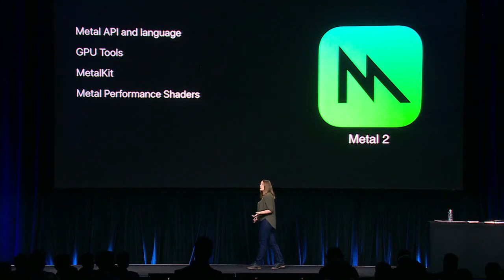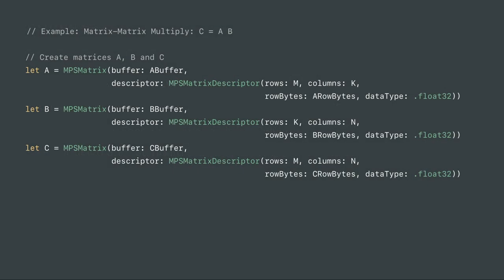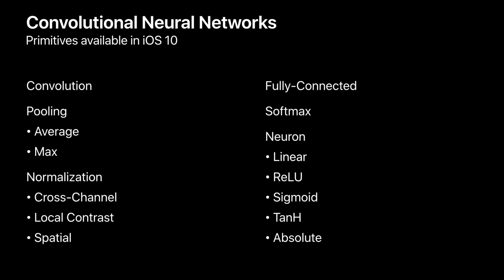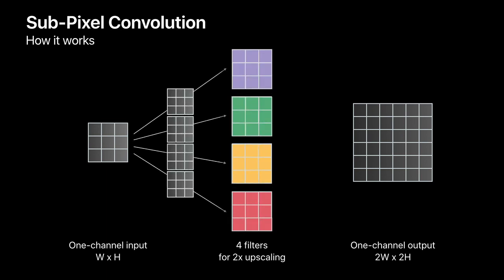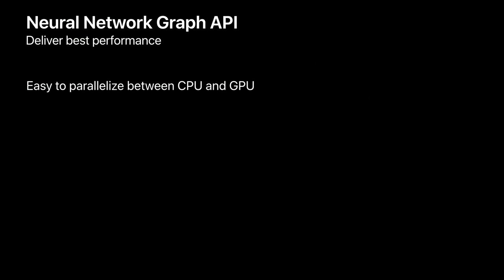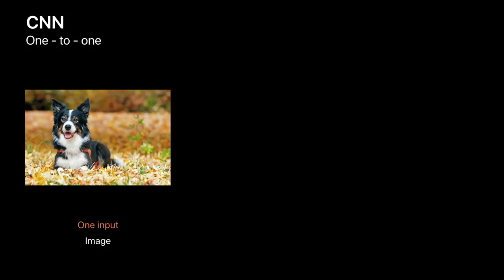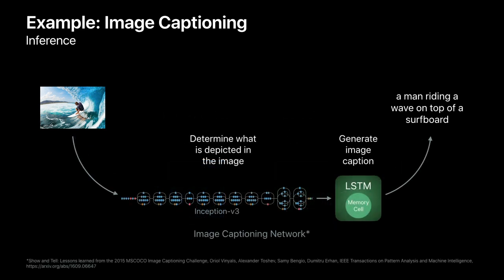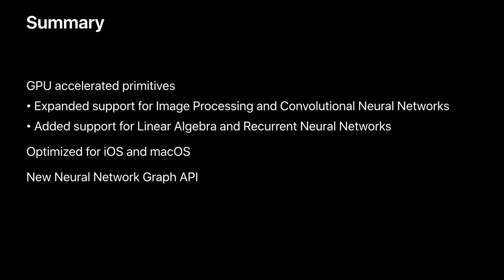Using Metal 2 for Compute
Metal Performance Shaders (MPS) provides a highly tuned library of functions that extend the power of the GPU for more than just graphics. With Metal 2, MPS comes to the Mac along with an expanded set of capabilities. Learn how to tap into the latest image processing operations, perform linear algebra operations, and accelerate machine learning algorithms via new primitives and a graph API to build and execute neural networks on the GPU.
WWDC 2017 - Session 608 - iOS, macOS, tvOS